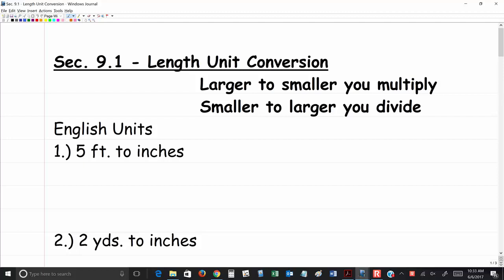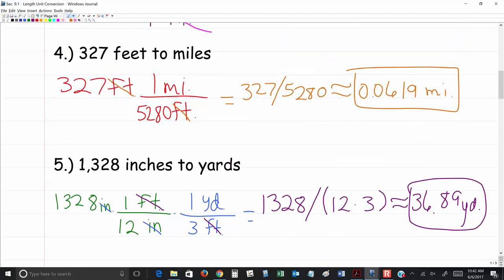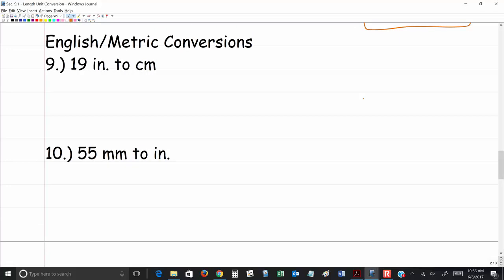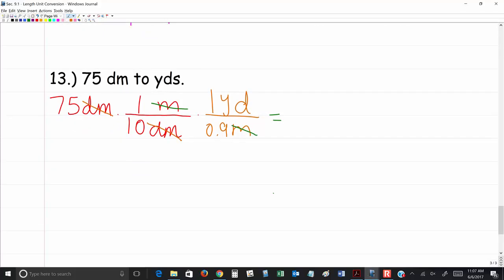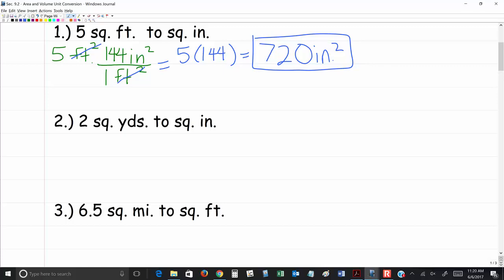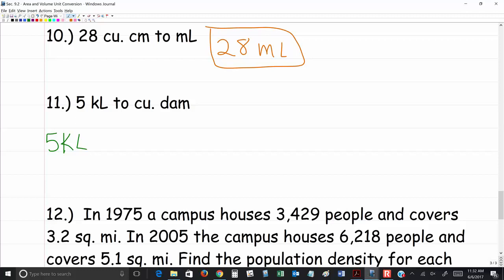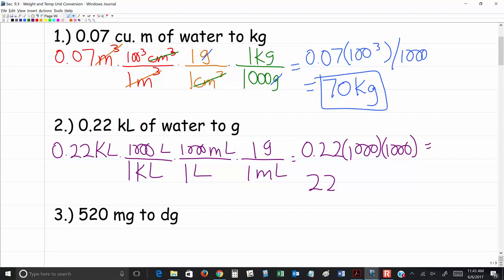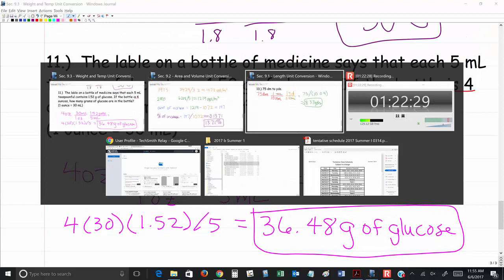Sec. 9.1-9.3 (6/6/17)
Math 1332 WC Chapter 9 Unit conversion